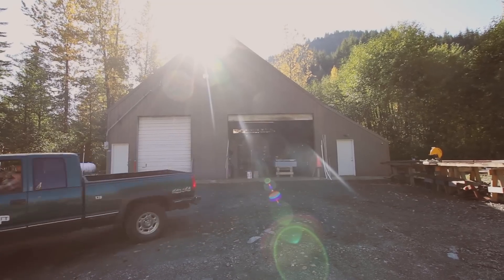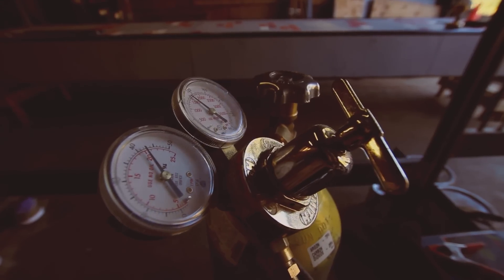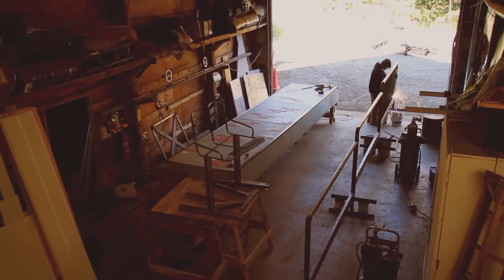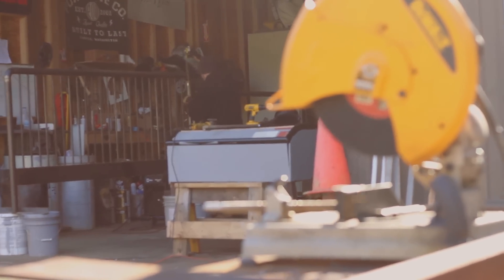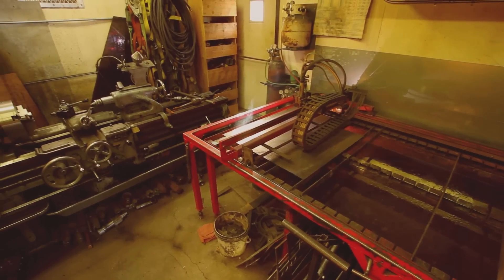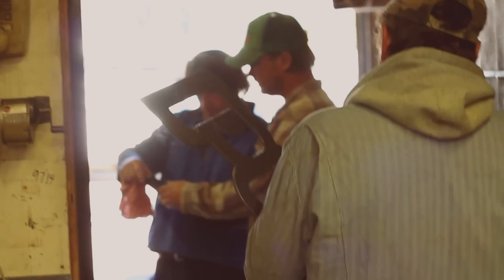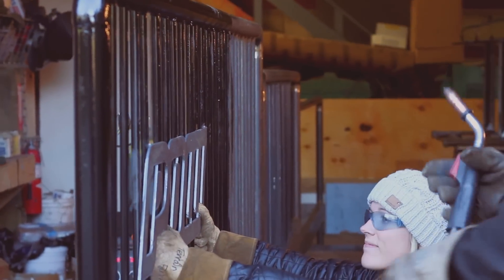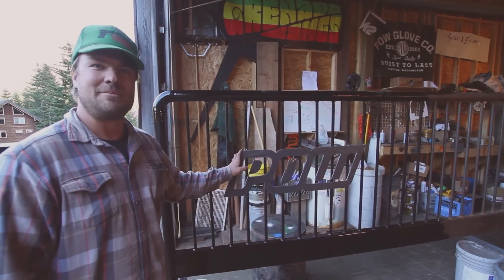POW Gloves & Summit at Snoqualmie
POW Gloves is proud to showcase one of the relationships the brand has built over the past 10 years by creating a custom park feature with the Summit at Snoqualmie.

Always making it a priority to work with passionate people, POW Gloves relies heavily on the feedback and testing of park crews & professional athletes. This quality feedback after using POW products hundreds of days in the most trying conditions helps POW built & develop "Built to Last" product.

"We have had POW Gloves here at the Summit for a long time now, and it's just cool to continue to work with a high quality company and we get to built some high quality features. It's exciting always to be a part of something that is potentially going to last longer than maybe even you". - Joe Pope, Director of Parks and Events